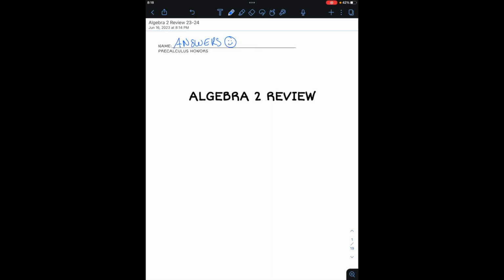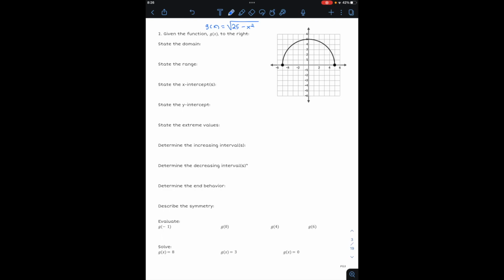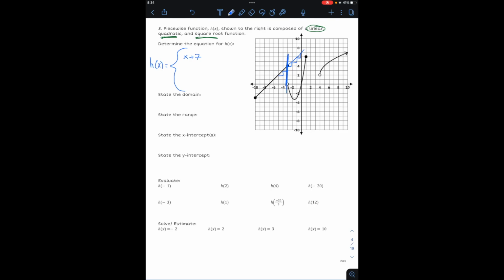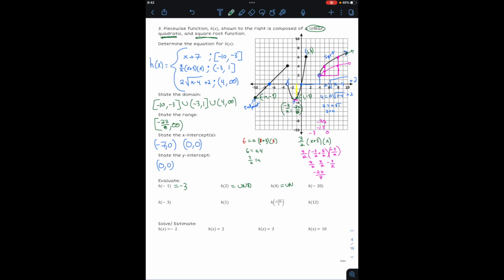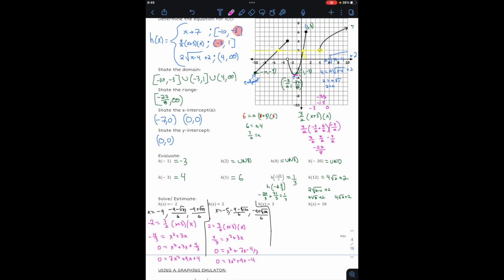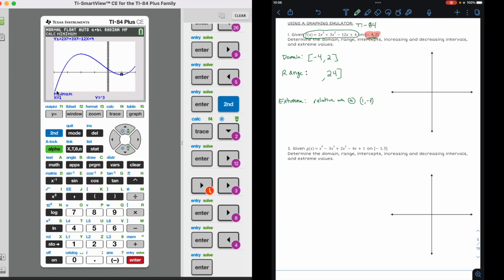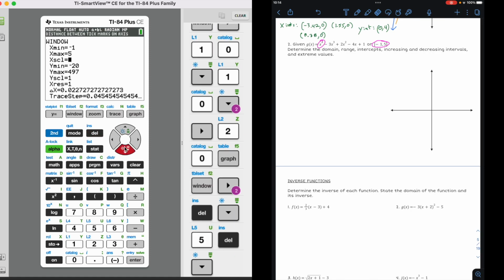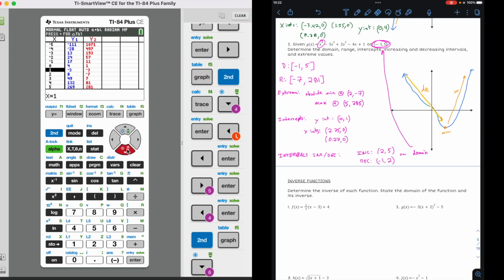Precalc 0.2- Part 1: Packet Pages 1-5